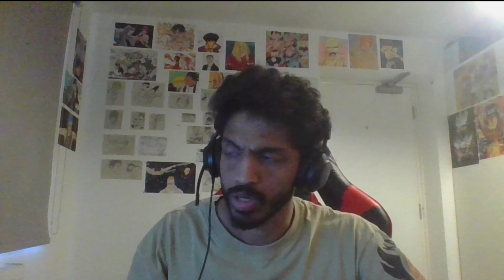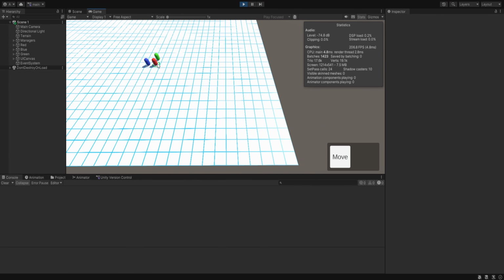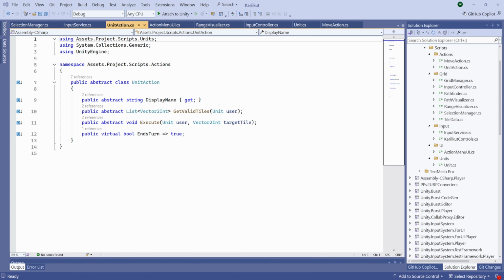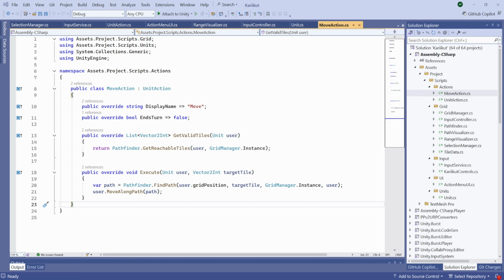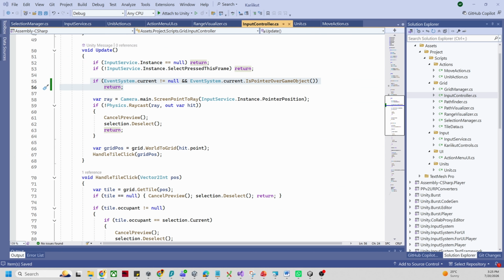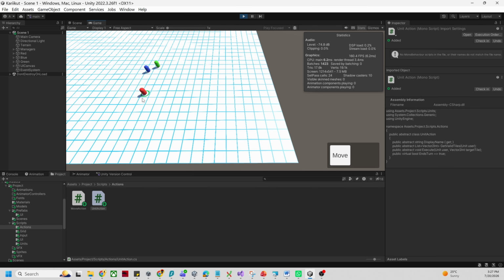An action menu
Building the action menu for a tactics RPG in Unity. Click a unit,
menu appears. Right now only Move is in there, but any new action
I add — attack, shoot, heal — just slots in without changing the
menu code.

Also fixed a small bug where clicking the menu button also
deselected the unit. Unity has a built-in check for whether the
mouse is over UI — used that to stop the input controller from
processing clicks that already hit the menu.